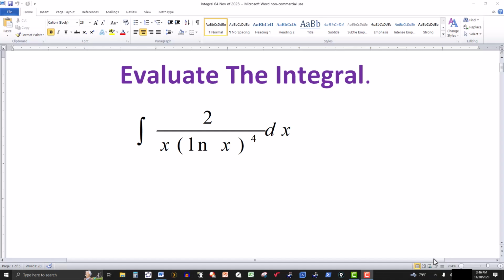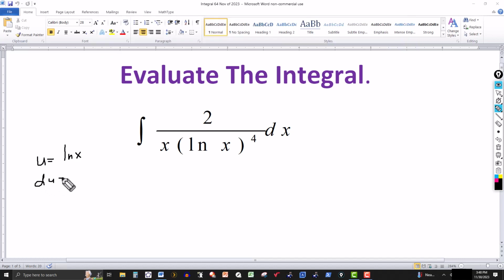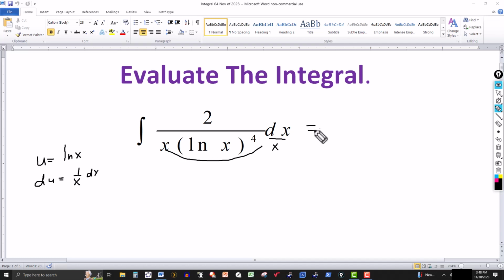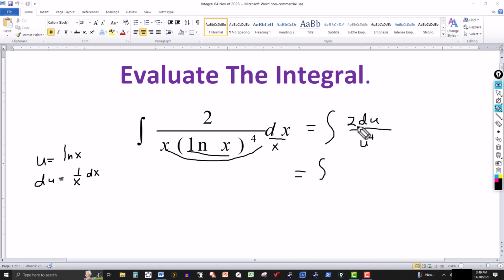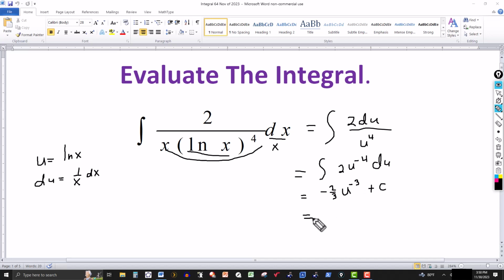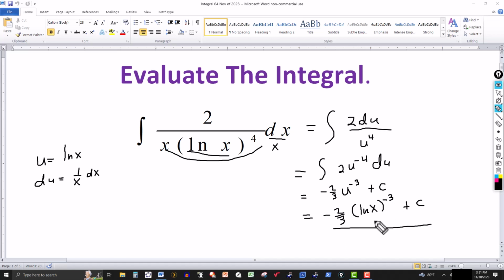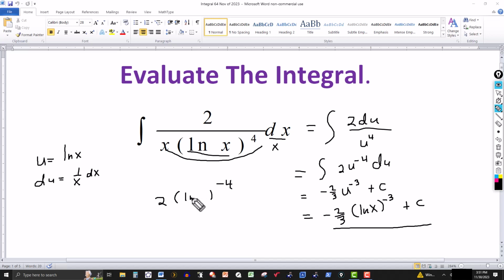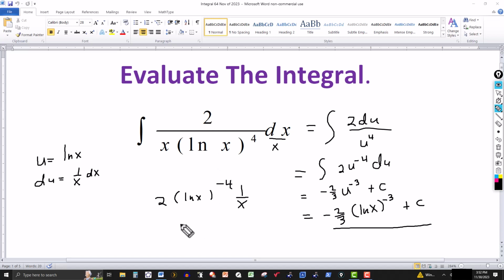Integral of 2/(x(ln x)^4)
In this video, we use a U-substitution to evaluate a definite integral.